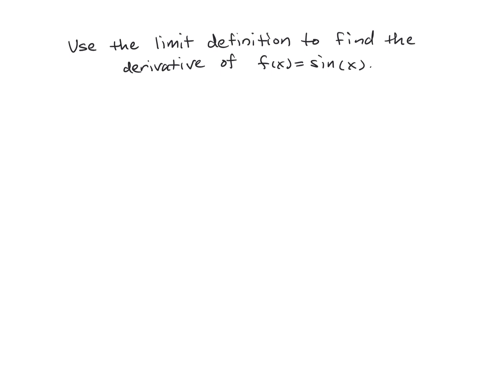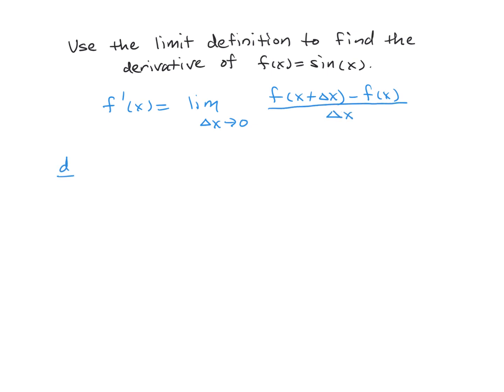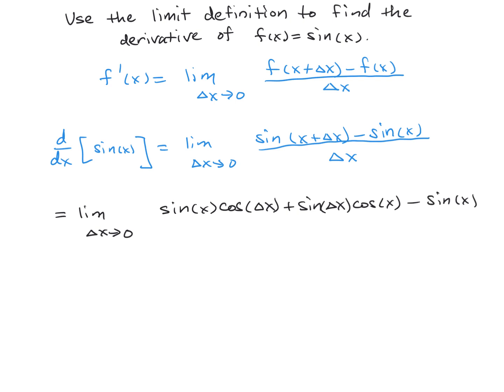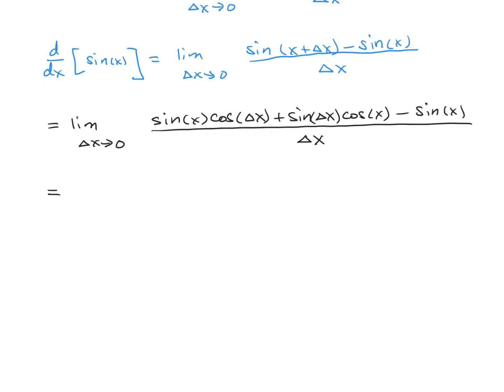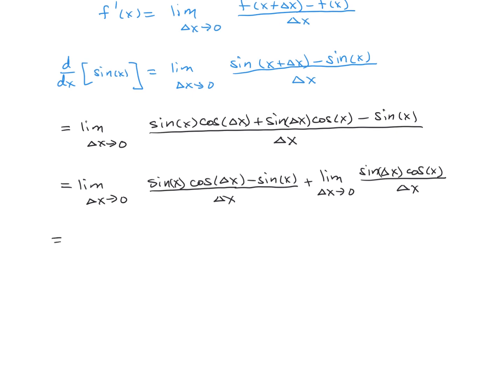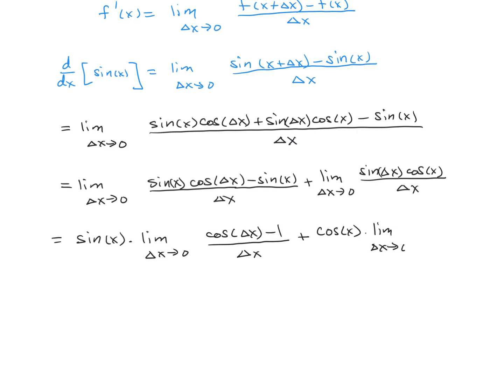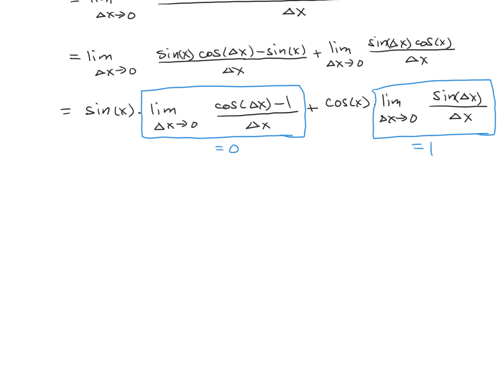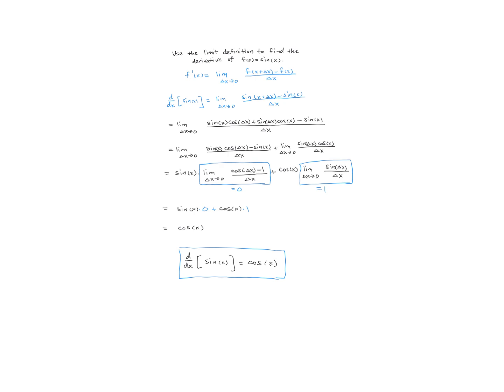Differentiating the Sine Function Using the Limit Definition of the Derivative